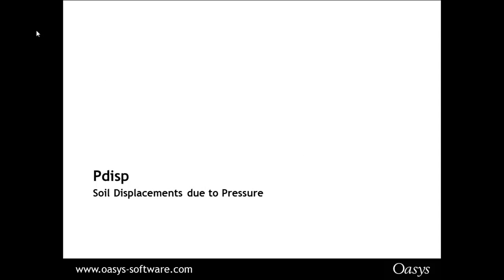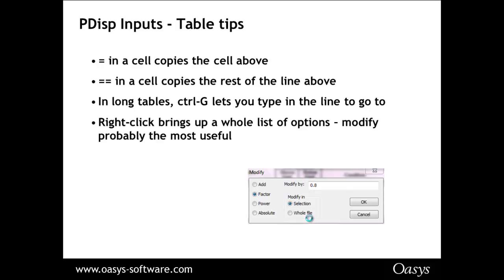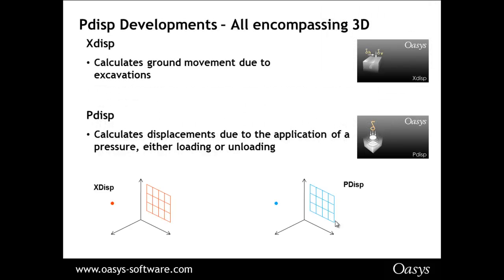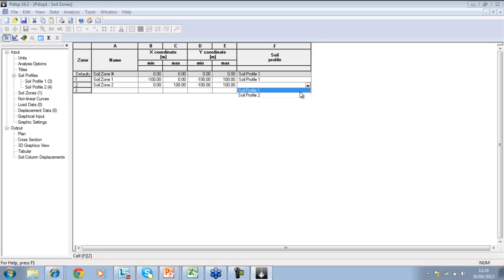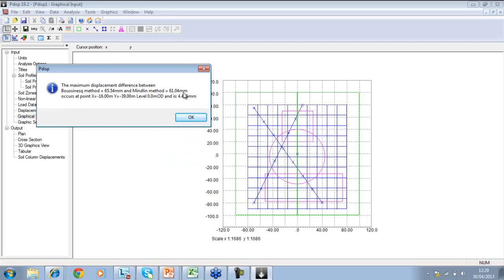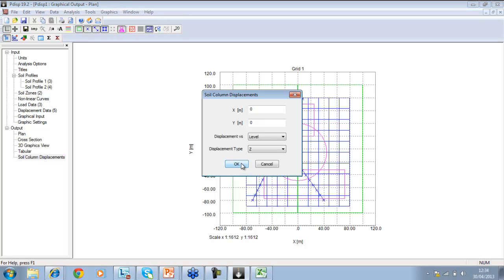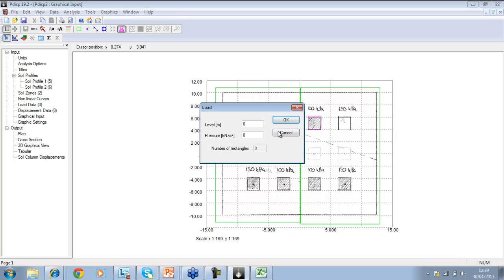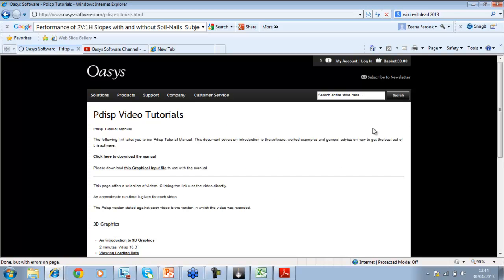Webinar: Modelling Ground Movement using Oasys Pdisp -- 30th April 2013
Movement in the ground can have a dramatic effect on existing structures. How do you predict ground settlement under pressure in three dimensions from inputting values to checking results?

Pdisp enables engineers to define and analyse even the most complex three dimensional problems quickly. Easy to set up and use, Pdisp is relied upon by leading engineering firms around the world.